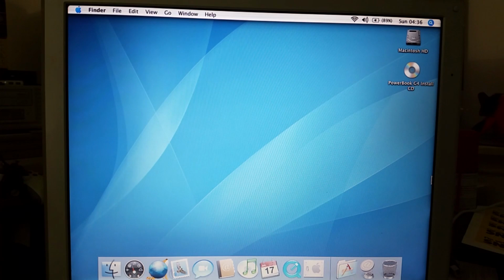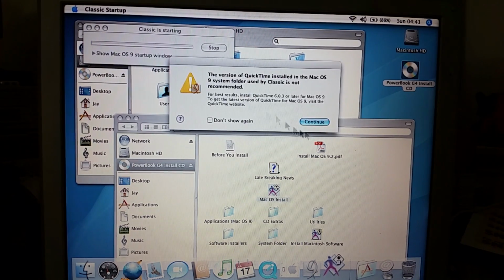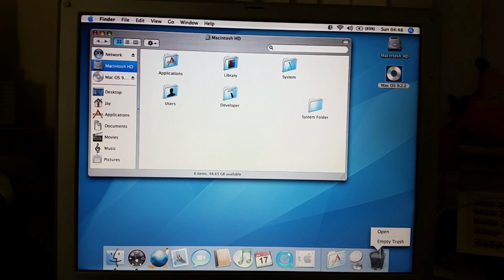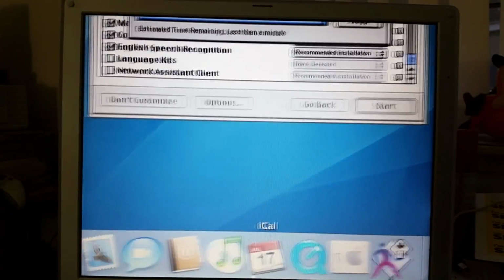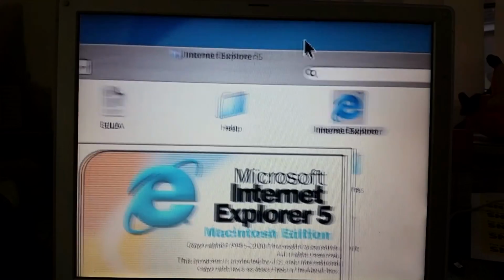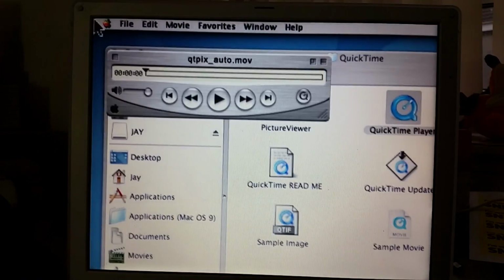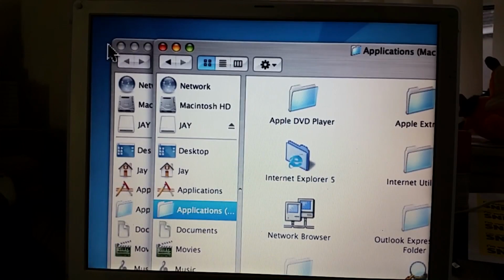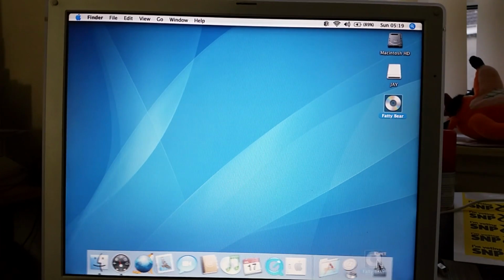Installing Mac OS 9 2 2 on the iBook G3 with a generic Mac OS 9.2.2 CD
In this video I show you how to install Mac OS 9.2.2 under Classic on Mac OS X Tiger using a generic Mac OS 9.2.2 CD.